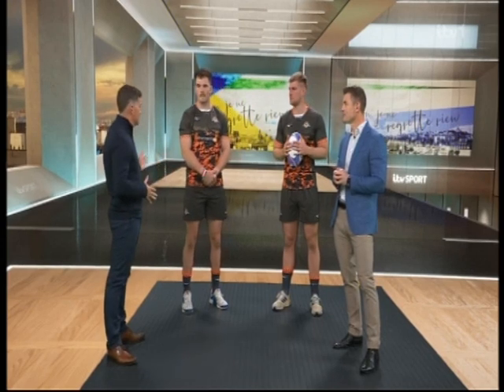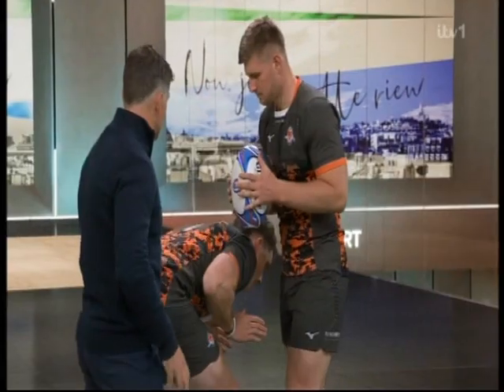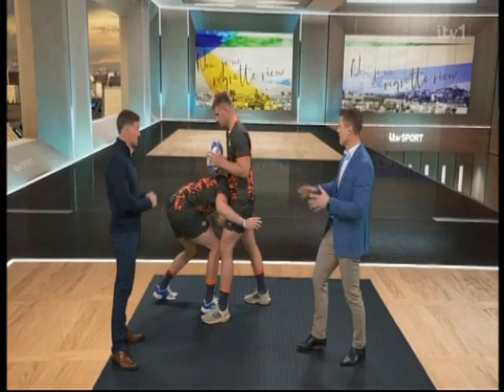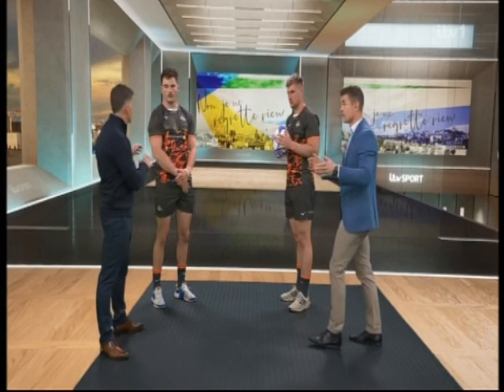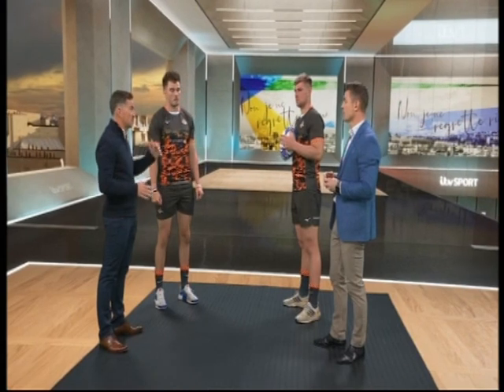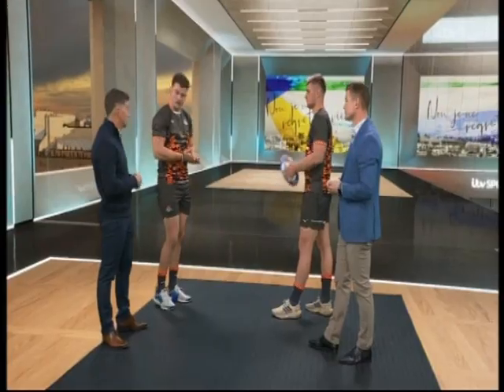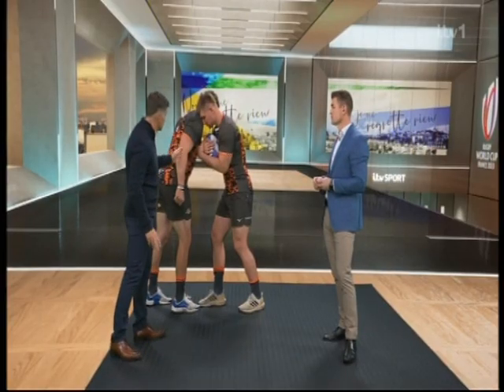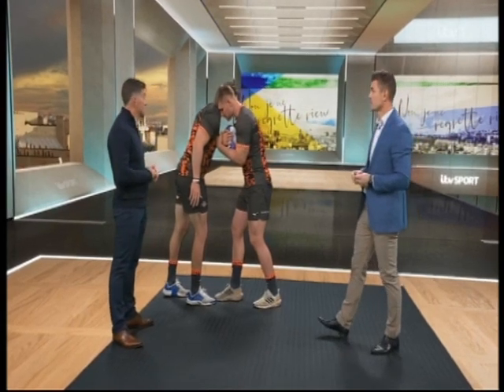JP Doyle explains the head contact ruling in rugby union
JP Doyle is a former rugby union referee